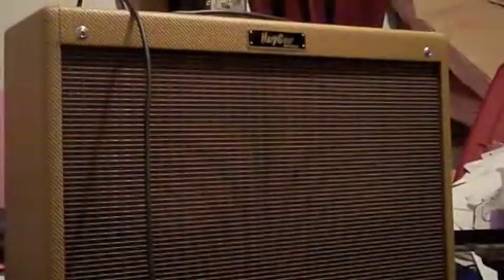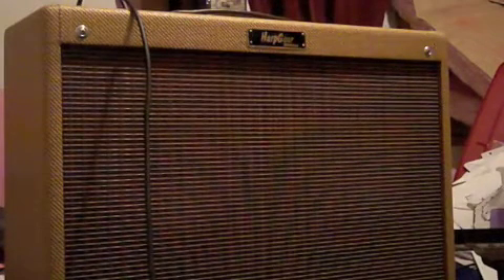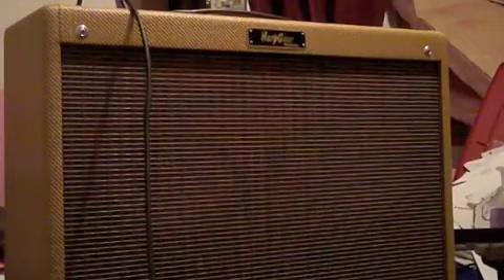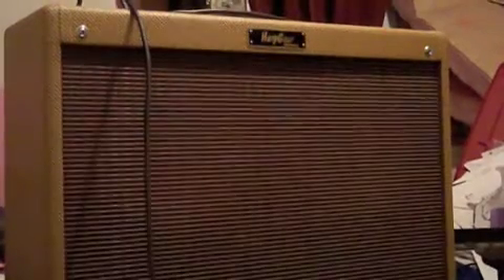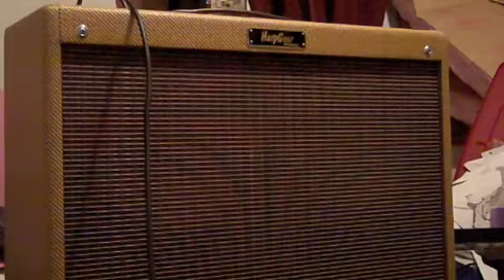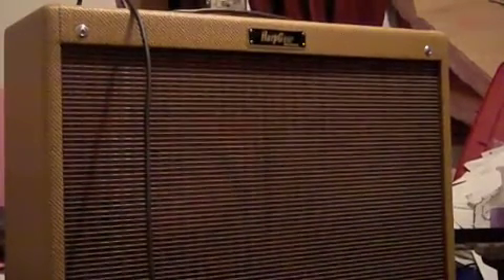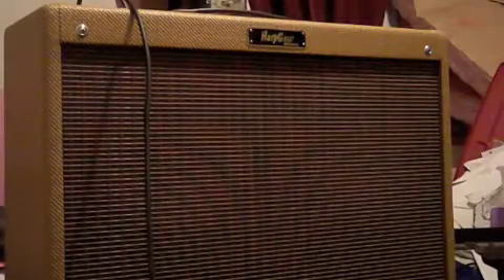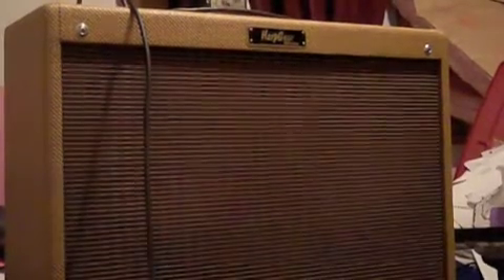HarpAttack in my HarpGear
Showing off the pedal.